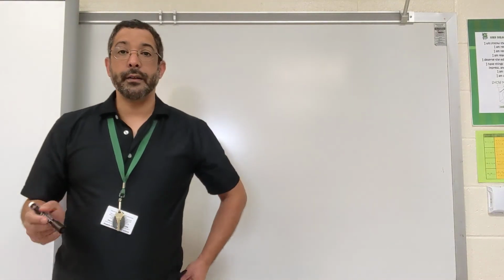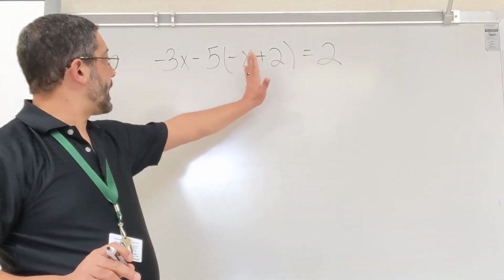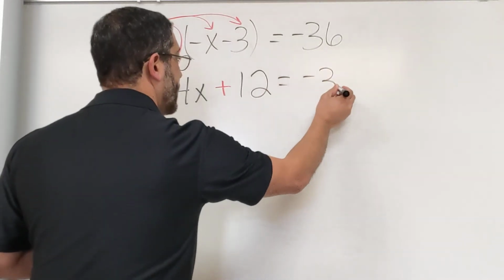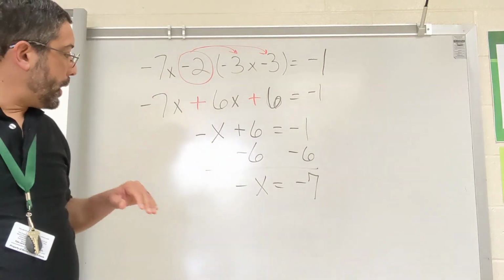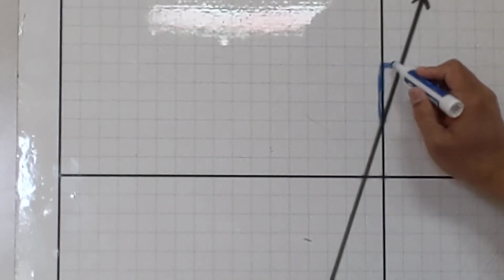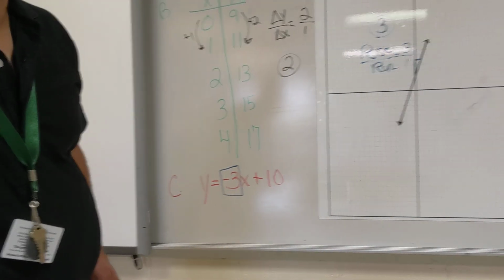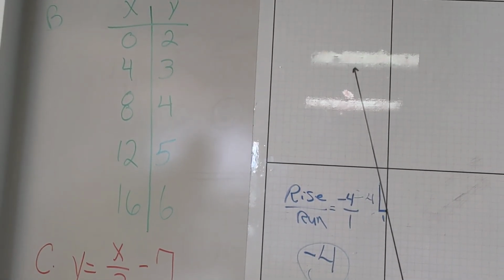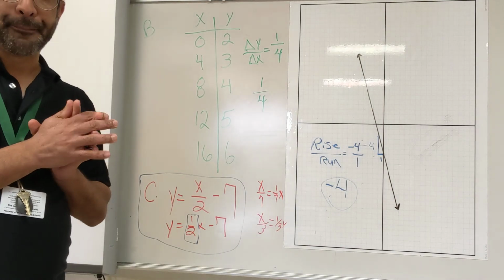8th Grade Math - March 20